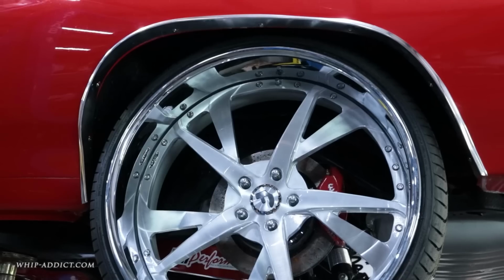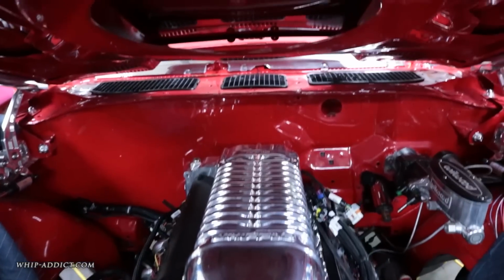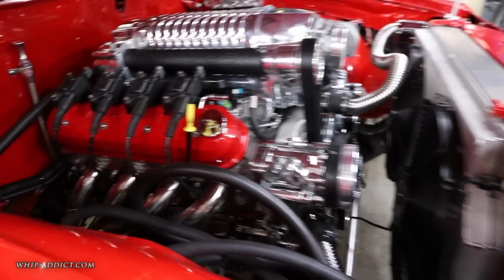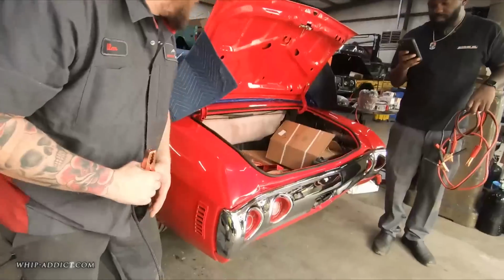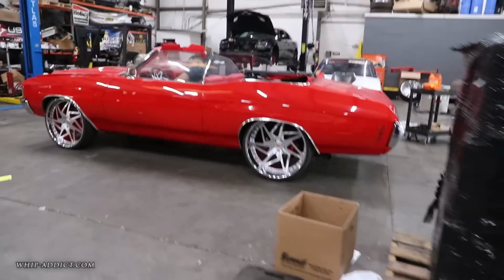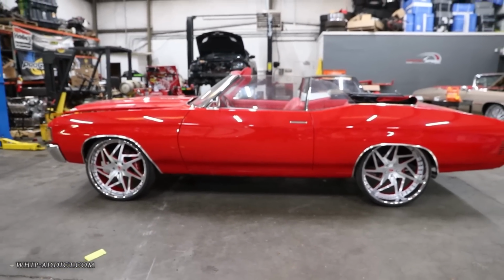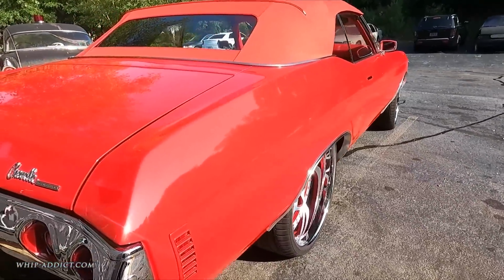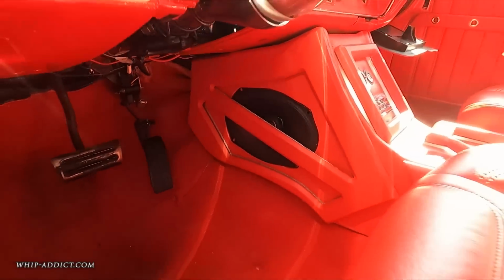Supercharged LS 72' Chevy Chevelle SS Convertible on 24s, hy Kaotic Speed, This Car Has Everything!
Followed the progression of this Red 1972 Chevelle from the time it got to Kaotic Speed with no motor or interior, so the team at Kaotic Speed dropped in a polished LS motor with a polished @WhippleSuperchargers on top and after @chris_customs got the interior in and the custom trunk they finished wiring up the dash and music. The car even went thru a wheel change and went to bigger rear barrels thanks to @tirekingatl.